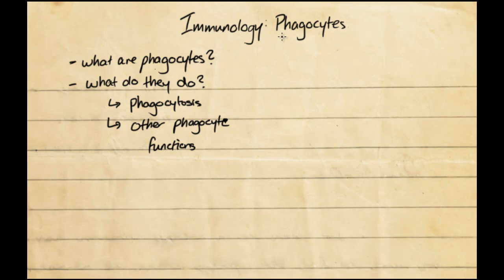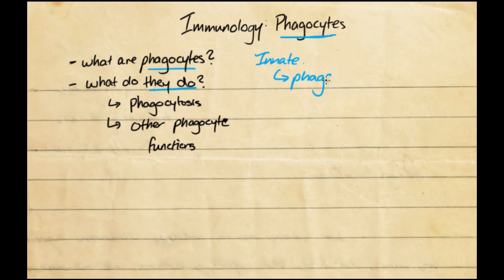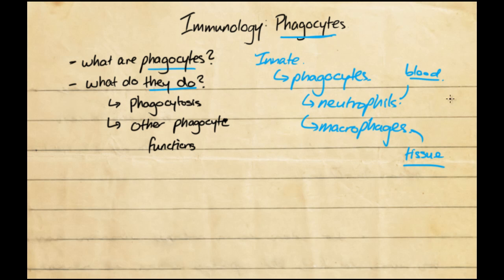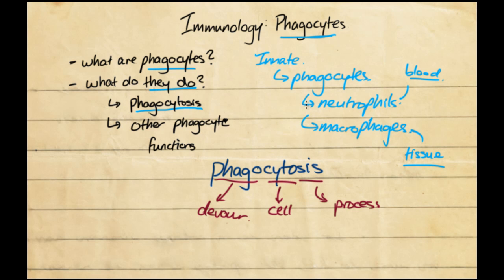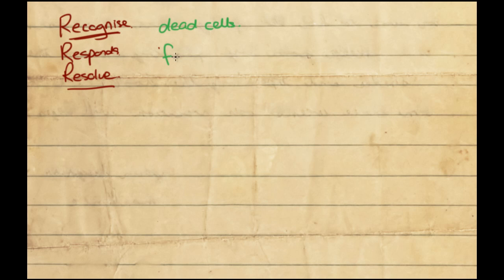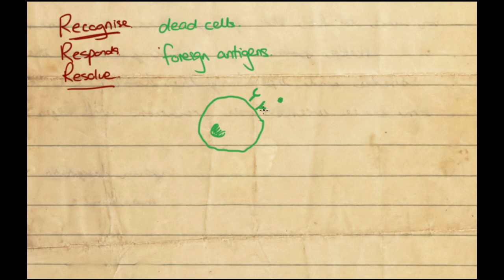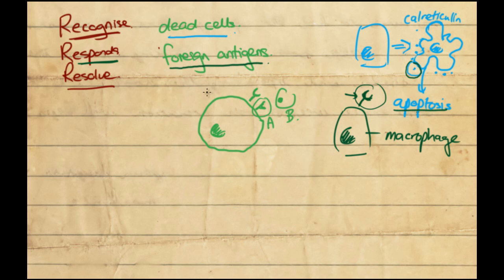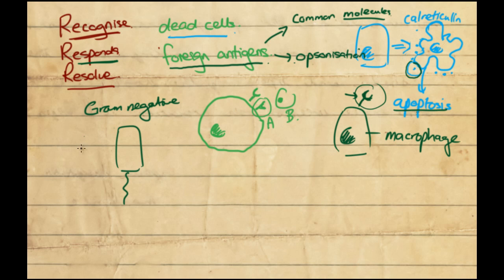The Immune System: Phagocytes, the basic concepts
This video gives and introduction to phagocytes and the basic concepts regarding them.